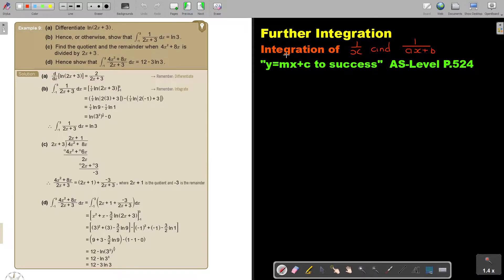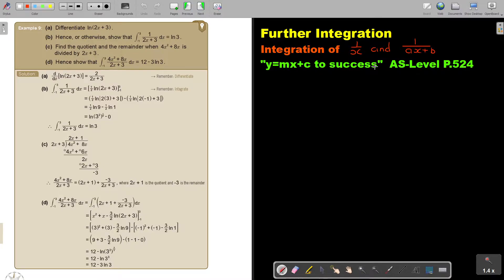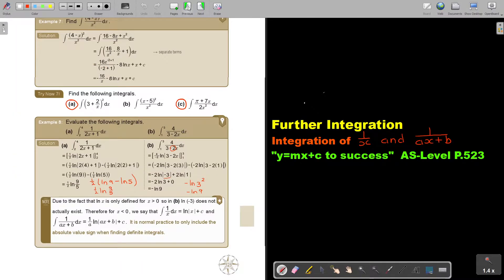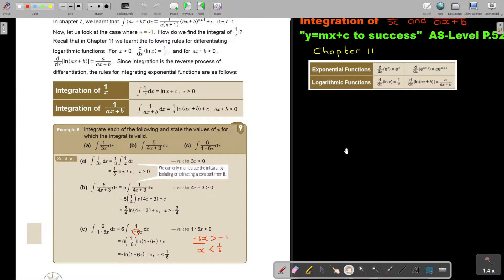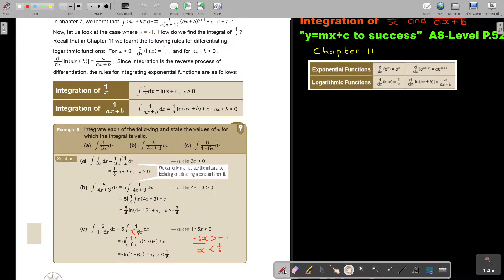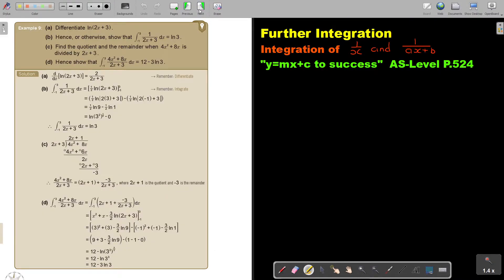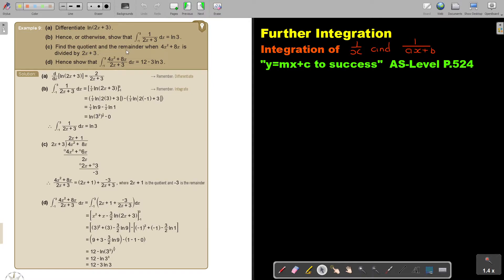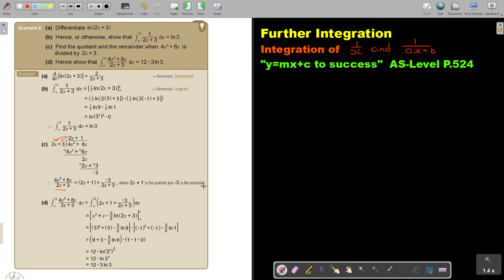12 9 Further Integration Integration of1/x and 1/(ax+b) Part 4